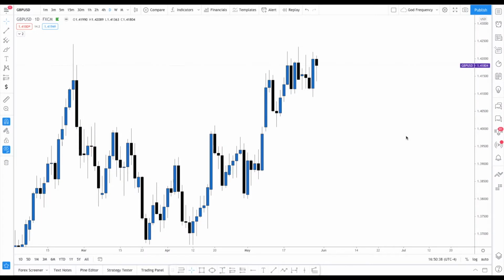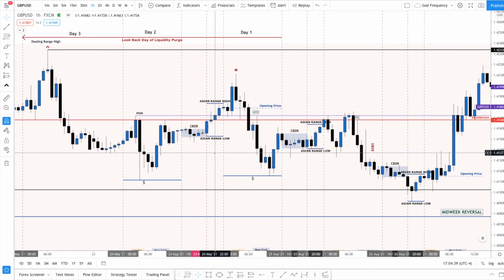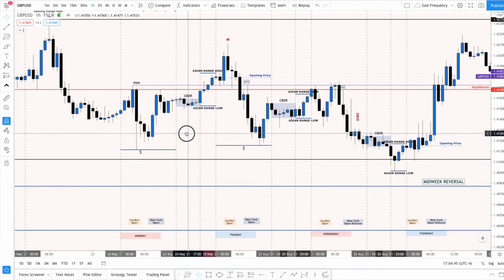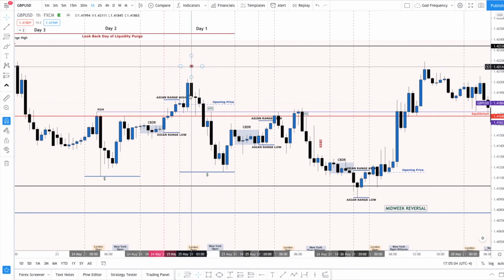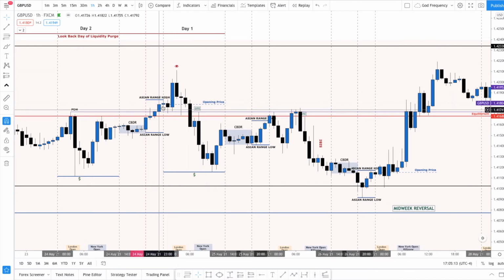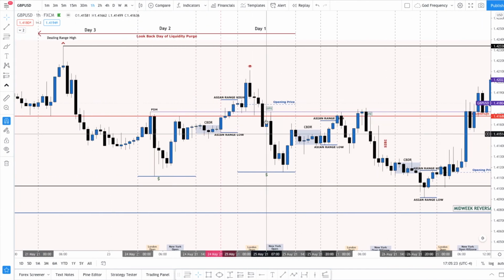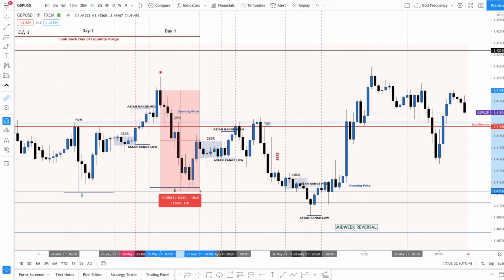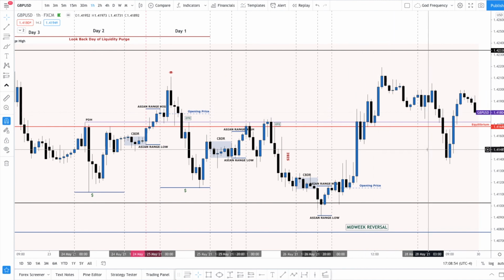Forex Price Action Lesson: GbpUsd Trade Recap